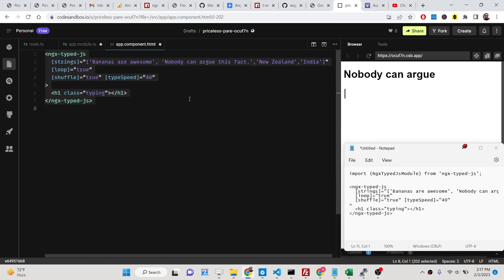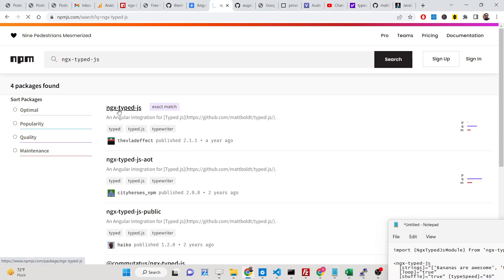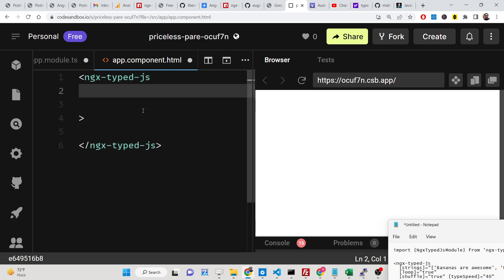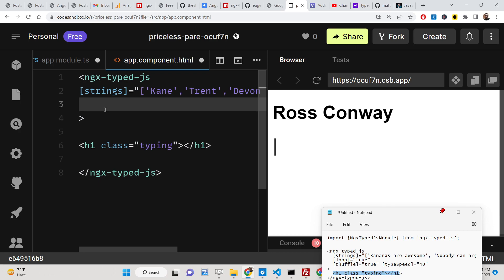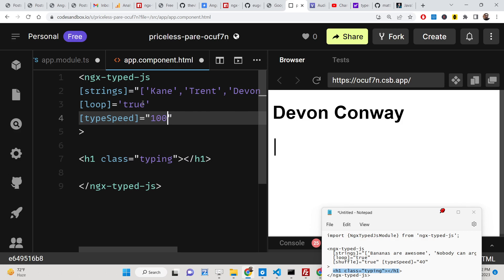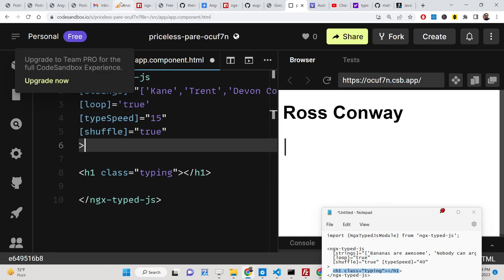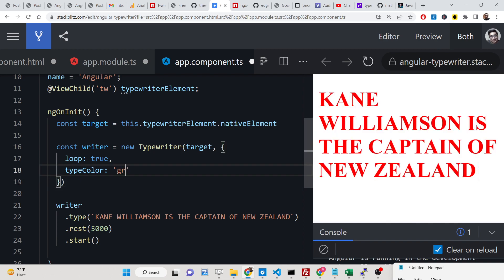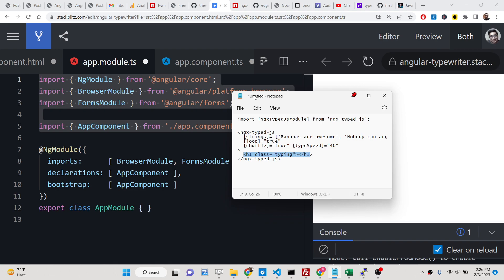Angular 14 Typed.js Library to Implement TypeWriter Effect With Animations Using ngx-typed-js in TS